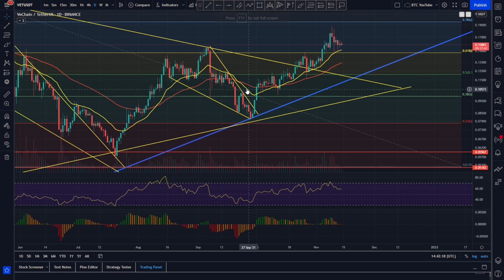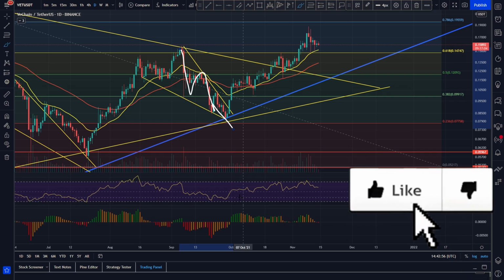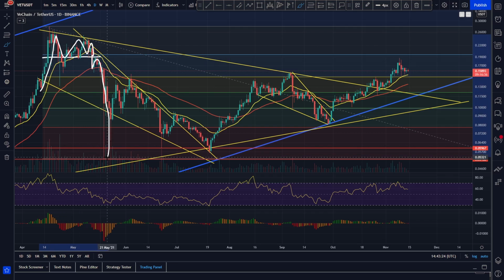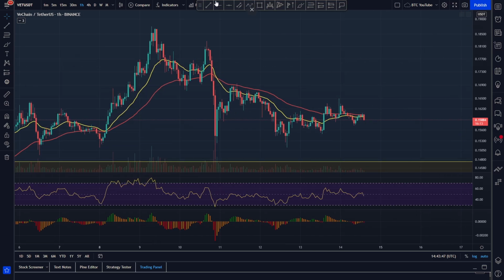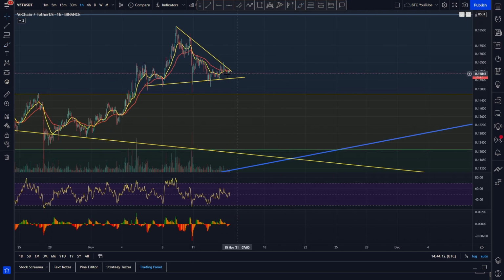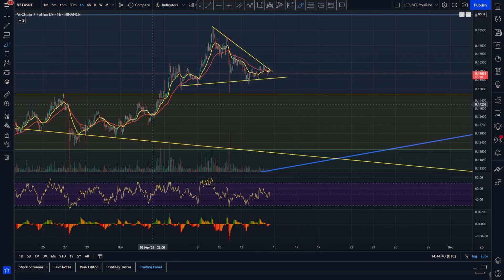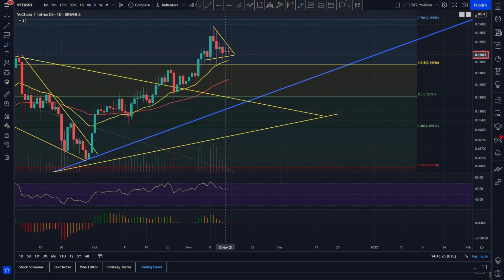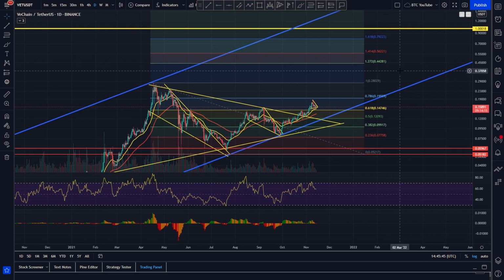BULLISH STRUCTURE!? | VECHAIN PRICE PREDICTION 2021 | VET PRICE PREDICTION | VET ANALYSIS